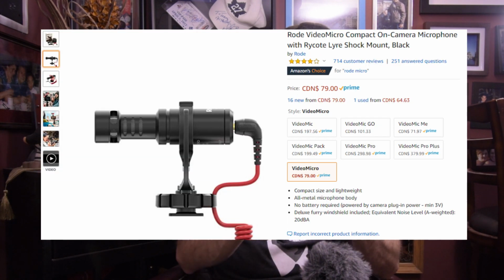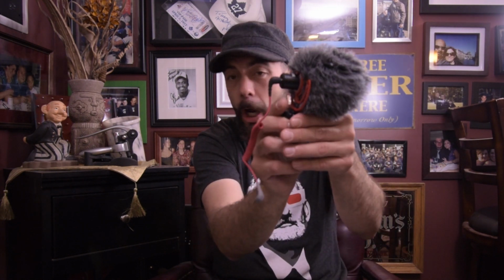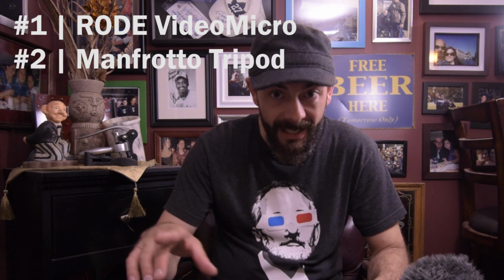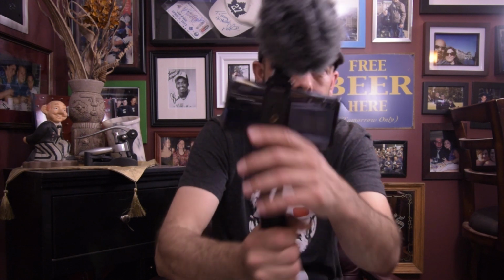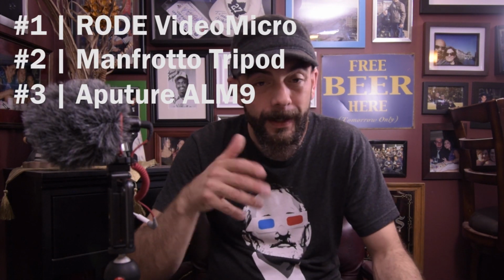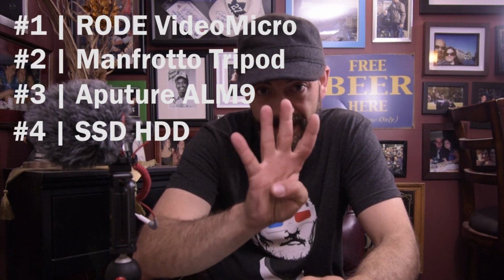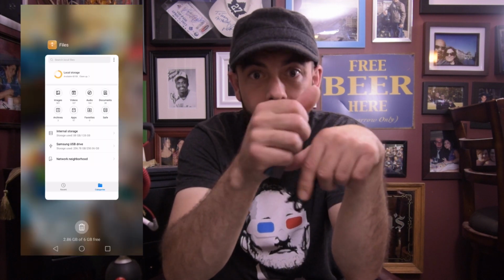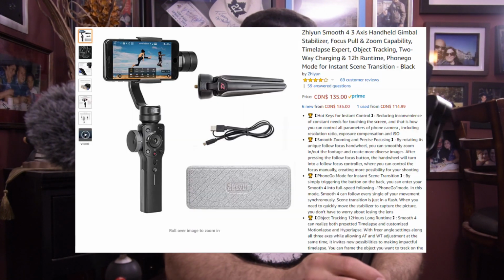Minimalist Vlog Setup 📽️ | Top 5 accessories I use for filming with a cell phone 📱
In today's video I will show you my minimalist film making setup anyone can use to get great results without spending a ton of money and carrying a ton of gear.

1) Rode VideoMicro
2) Manfrotto Tripod
3) Aputure Light
4) Portable SSD
5) Zhiyun Gimbal

MY GEAR

Mobile Rig

Studio Rig

Travis Thompson
Brantford, ON N3R 7X3

MY GEAR

Mobile Rig

Studio Rig

This helps me continue to provide you with great content so please use and share them with friends and family.re directed to may send me a small commission for helping you find them.  This helps me continue to provide you with great content so please use and share them with friends and family.